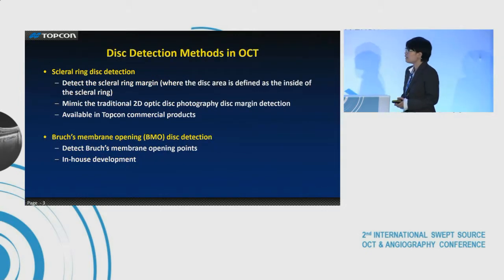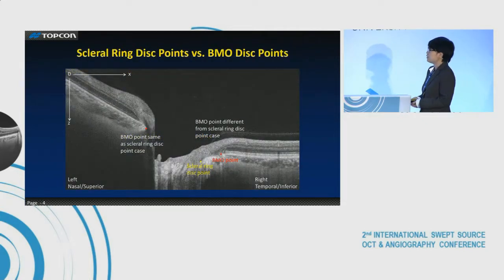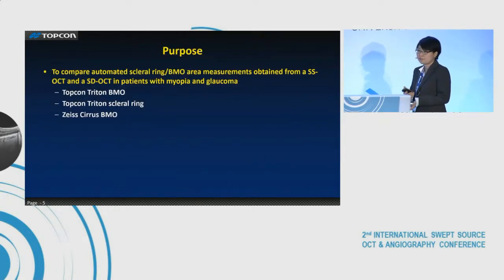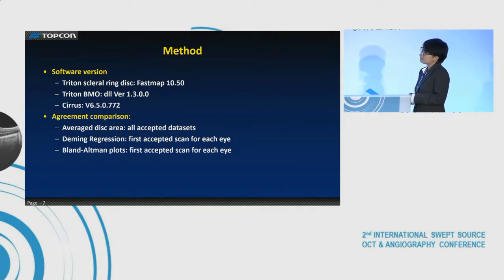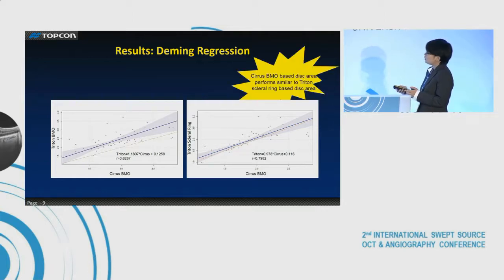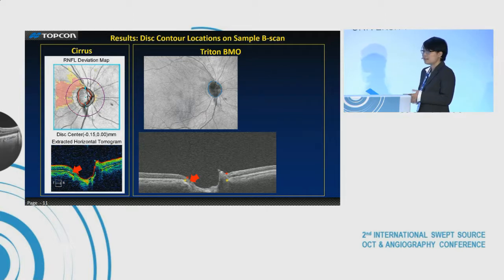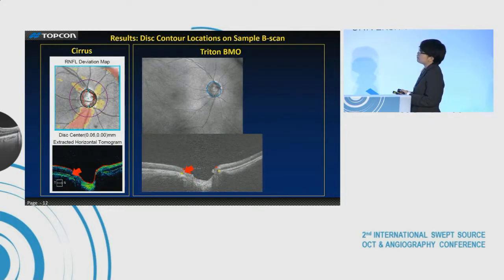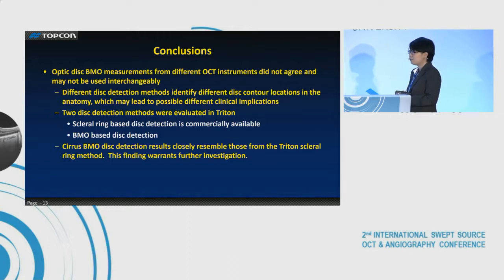ISSOCT 2018 12.1 - Presenter Ying Dong, PhD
-- Ying Dong, PhD, discusses comparison of scleral ring area, Bruch's membrane opening area, and optic disc area measured by a swept-source OCT and a spectral-domain OCT in patients with myopia and glaucoma at the 2nd Annual ISSOCT in Paris, France on February 17th, 2018.